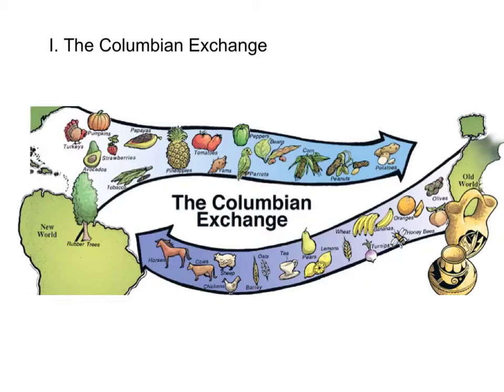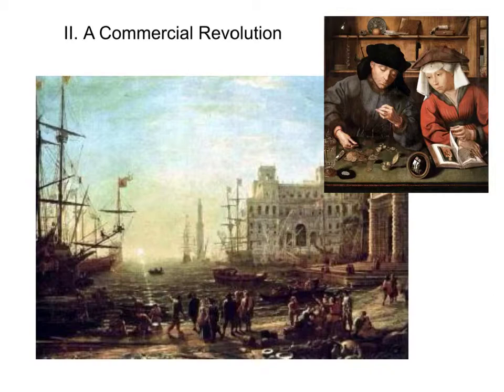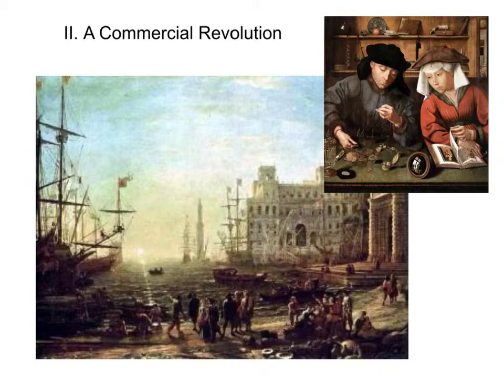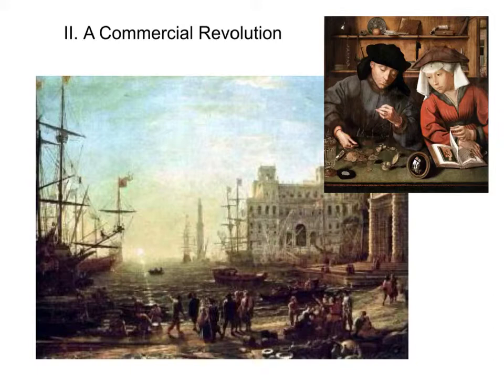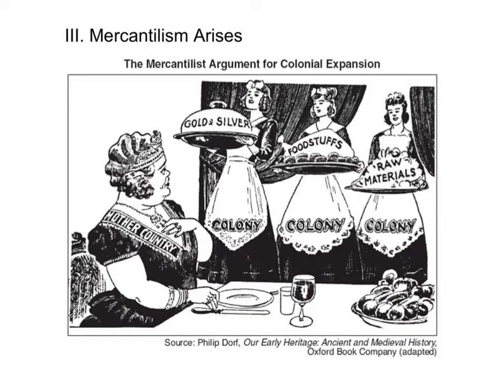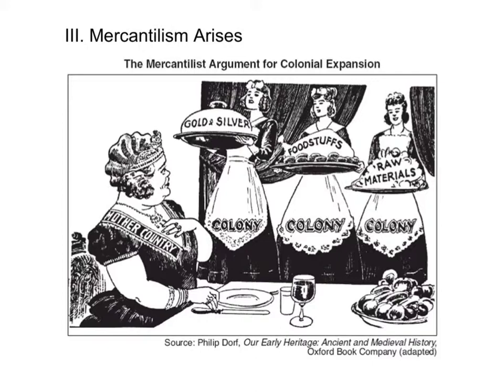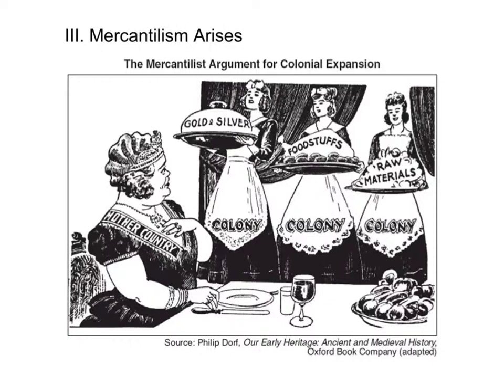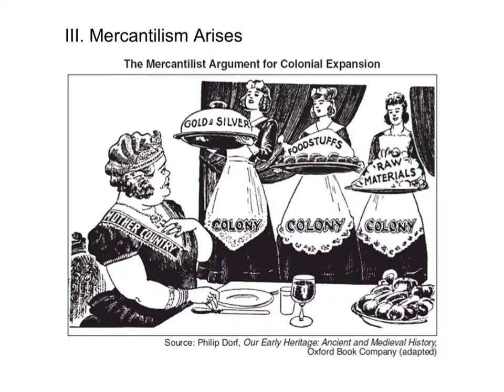Ch 15.5 World History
The Global Age: Europe & The Americas; Effects of Global Contact
Students should take notes for a homework grade